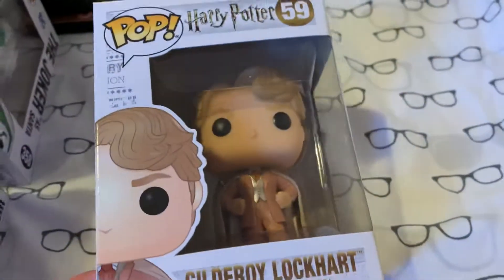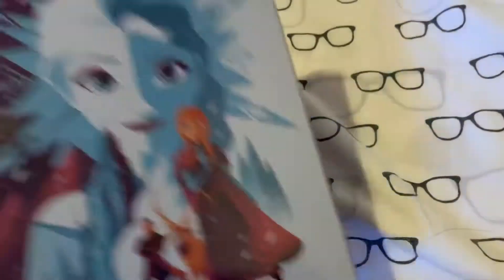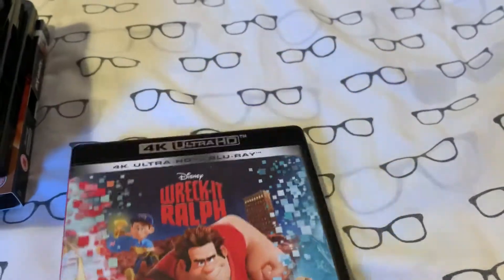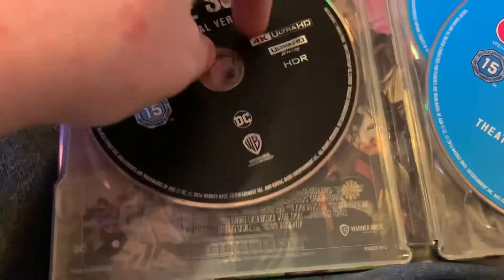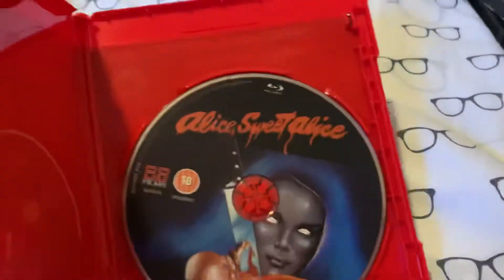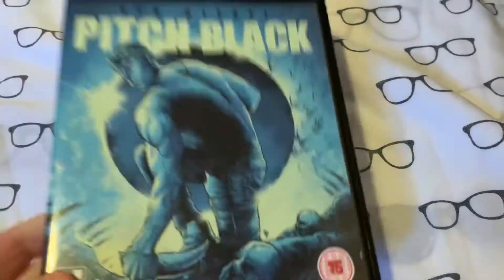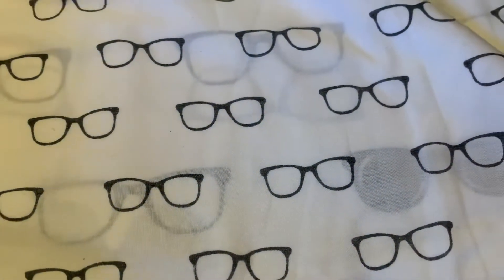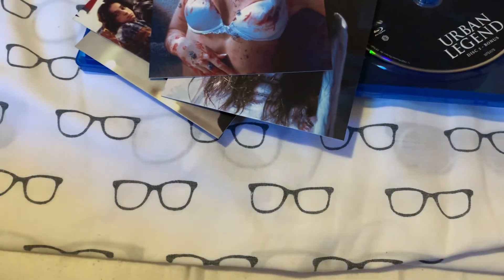Mail Haul, FUNKO, Blu-Ray, 4K plus 1 free UV Code!!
Hey guys, got a bit of a mail haul for you today,
Picked up a mixture of things online recently and chuffed to show you what I've grabbed.
I'm unsure if the digital code is valid but if it is I hope whoever gets it enjoys it.